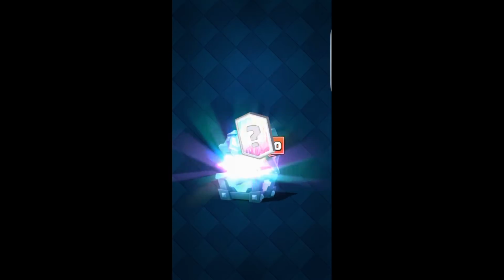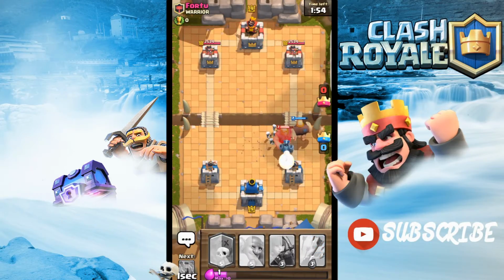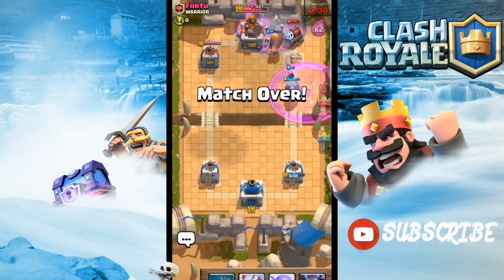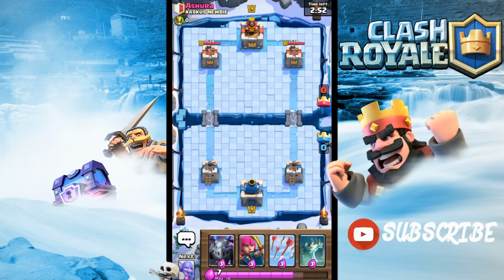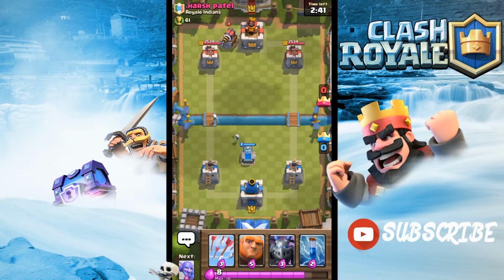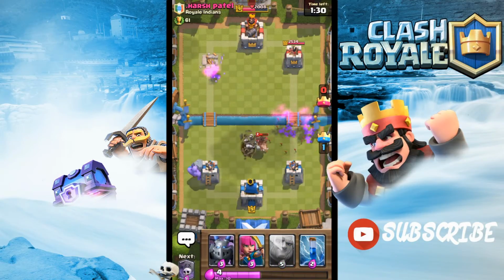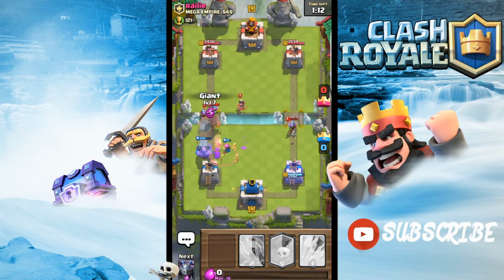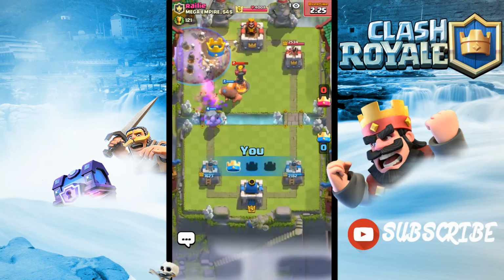AMAZING Graveyard Deck!! | Clash Royale Gameplay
Clash Royale - an AMAZING Graveyard Deck that I recently discovered!! Graveyard can be used to chip damage while crown towers are occupied by the Giant OR distract defenses for the giant!!

Any suggestions?  Leave them in the comments down below!

These apps are for ANDROID-
Editing Software - Power Director /KineMaster
Screen Recorder - Az Screen Recorder
Thumbnail Maker - PicsArt

Defqwop- Heart Afire
Cartoon - Immortality (Futuristik Remix)
Goblins From Mars - Cold Blooded Love
JJD - Adventure